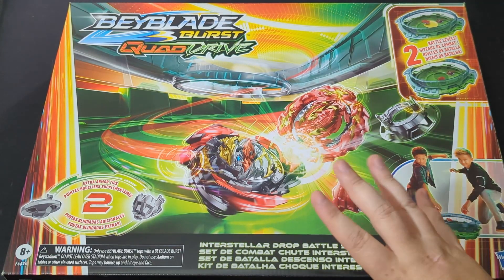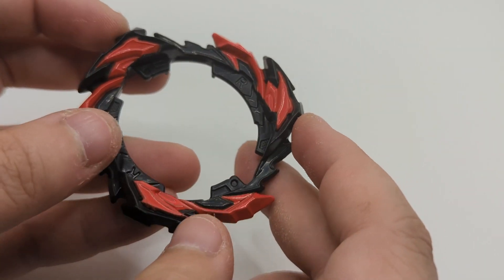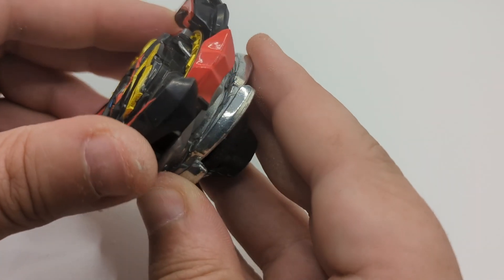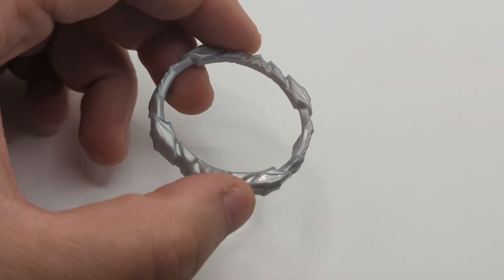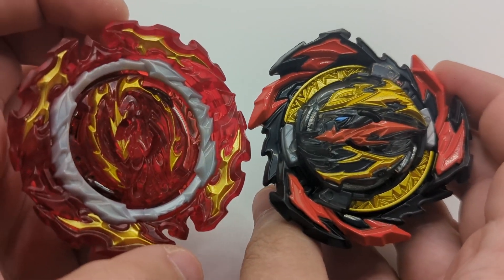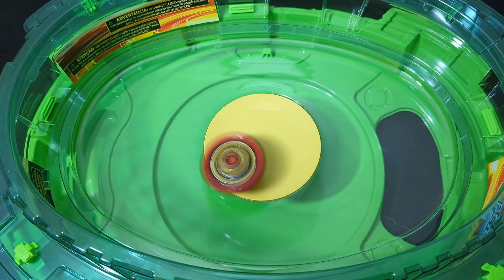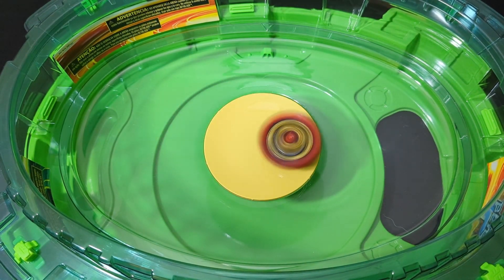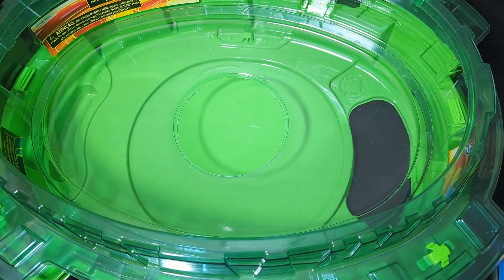Interstellar Drop Battle Set Review | Beyblade Burst Quaddrive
We cracked open the Interstellar Drop Battle Set from Beyblade Burst Quaddrive. This set comes with a stadium, two beys, and two launchers which is fantastic for new bladers.

This channel is mostly focused on Hasbro / Takara Tomy / Pokemon products, with unboxings, reviews, guides, and general entertainment regarding those products.

BATTAGLIA BEYBLADE BURST 장난감 팽이 대결Бейблэйд Взрыв Bataille de Beyblade
ヴァイスレオパルド リヴァイブフェニックス  レベルチップ ベイブレードバースト神 超Z Dynamite Battle System 베이블레이드 버스트철도 도로 Бейблэйд  Спрайзен Beyblade Burst Chouzetsu Turbo Z HASBRO タカラトミー TAKARATOMY レール道路 Beybattle Burst بي باتل بيرست